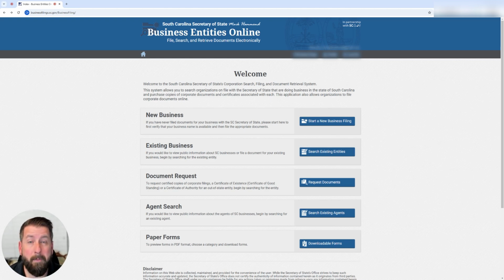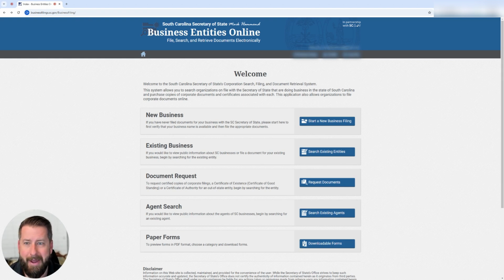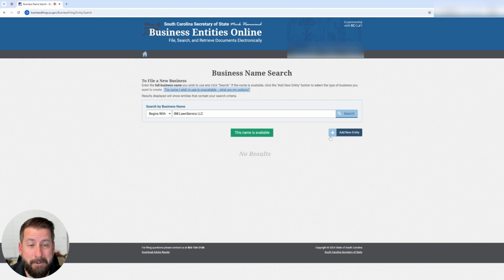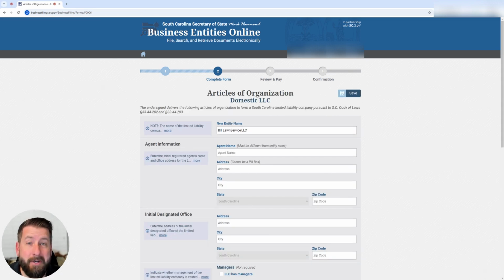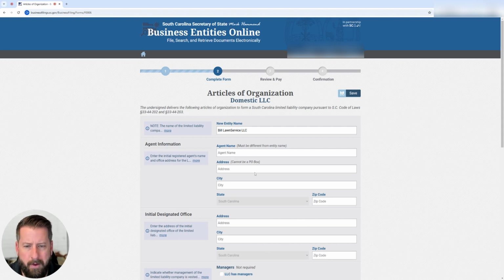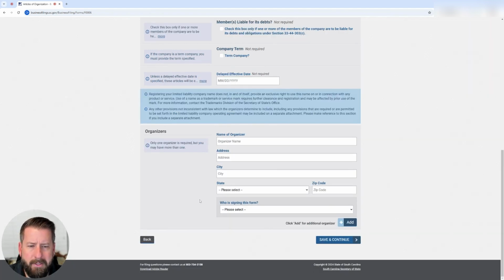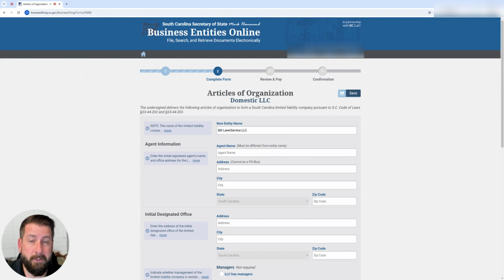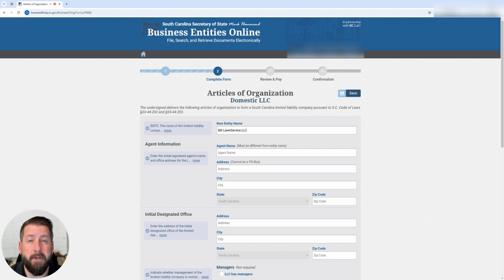How to Start an LLC in South Carolina Step by Step Guide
Ready to start your LLC in South Carolina? This step-by-step guide will help you form your South Carolina LLC quickly and efficiently. From understanding state-specific requirements to completing all necessary paperwork, we make forming your LLC simple and hassle-free.

🔗 Helpful Links for South Carolina LLCs

📚 In This South Carolina LLC Guide, You’ll Learn:

South Carolina-specific requirements for forming an LLC

Key paperwork to stay compliant

We simplify starting a business by handling the “unsexy” paperwork so you can focus on growing your company. Our practical tools and guidance make forming an LLC affordable and straightforward.